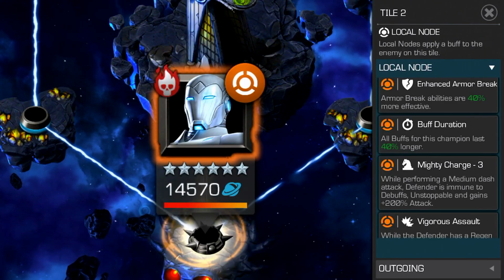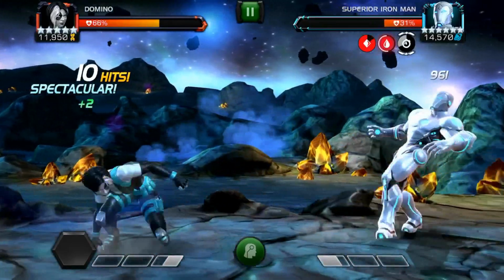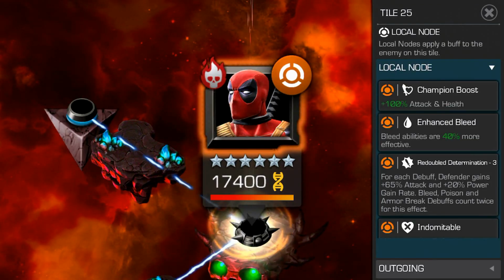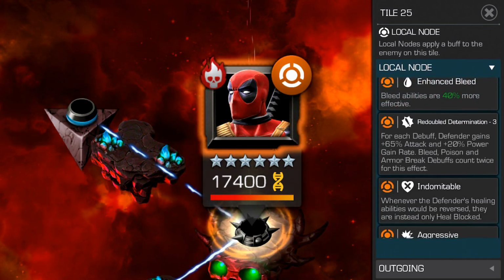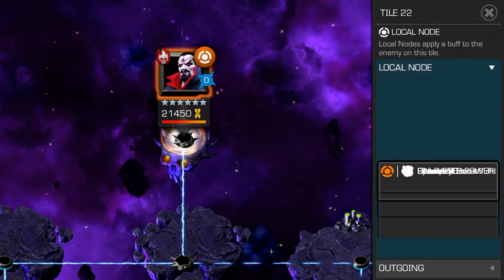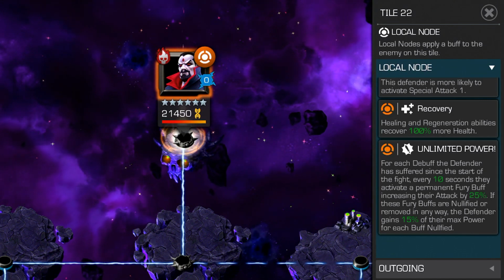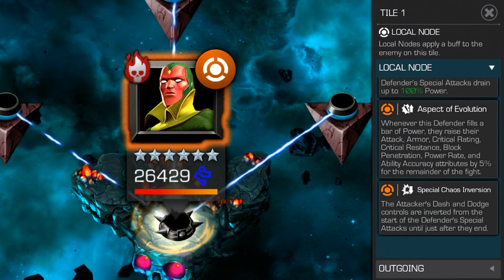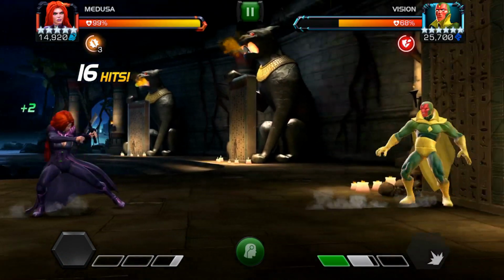Sunspot and Warlock Counters | Uncollected Boss Battles | Marvel Contest of Champions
In This Video: We Look at The Boss Battles featuring Uncollected Sunspot and Warlock, The Counters and Effective Champion Strategies

Thank you to all current members and patreons

This Channel covers various games like MCOC and its best champions etc